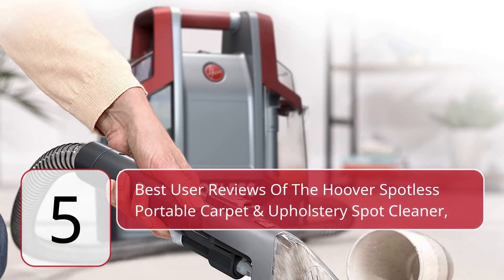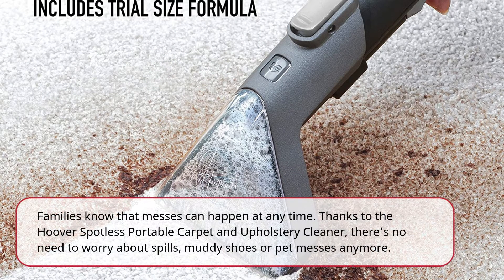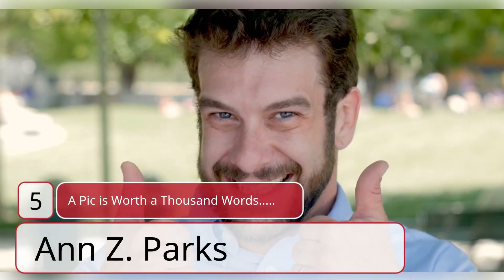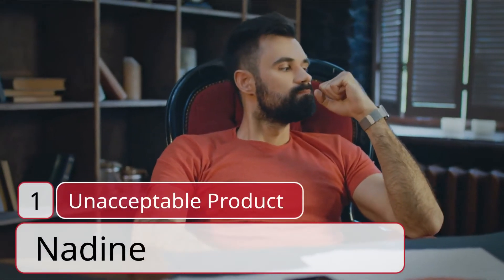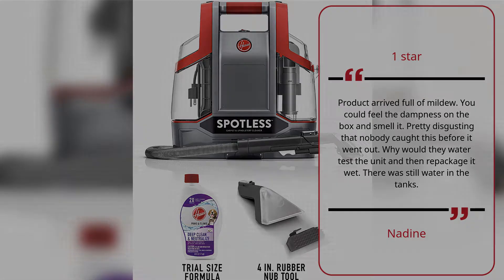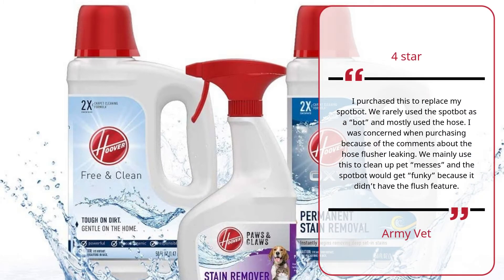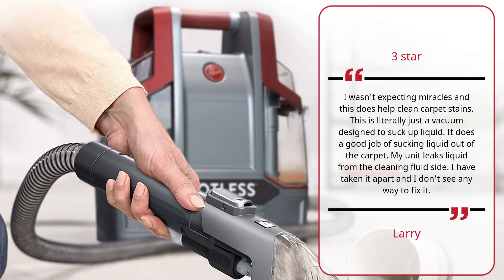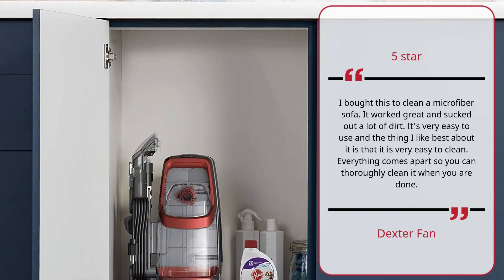5 Users Review the Hoover Spotless Portable Carpet & Upholstery Spot Cleaner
. . . Find price and reviews here 👉 2XHm1v6 Hoover Spotless Portable Carpet & Upholstery Spot Cleaner, FH11300PC, Red

Manufacturer Hoover
ASIN B01KIMOEW4
Item model number FH11300PC

LIGHTWEIGHT: Achieve ultimate portability with this lightweight design to reach and remove stains virtually anywhere
CONVENIENT DEEP CLEAN: Spray, scrub, and remove anything from pet messes to everyday mishaps
LONGER REACH: Easily reach spots and stains on carpet, upholstery, stairs and more with the 5feet hose
SELF-CLEANING TECHNOLOGY: Flushes the hose after each use to help remove dirt and bacteria
DUAL TANK TECHNOLOGY: Keep clean and dirty water separate so you can easily fill, empty and rinse the tanks
WHAT'S INCLUDED: rubber nub tool and trial size solution

Families know that messes can happen at any time. Thanks to the Hoover Spotless Portable Carpet and Upholstery Cleaner, there's no need to worry about spills, muddy shoes or pet messes anymore. The Hoover Spotless easily lifts and removes stains by combining powerful suction and hygienic deep-cleaning tools with the added power of Hoover Expert detergents. The only spot cleaner with Self-Clean Technology flushes the hose clean after each use to help prevent odors and bacteria growth, providing a spotless clean inside and out. Dirty Water Capacity: 36 Ounces.